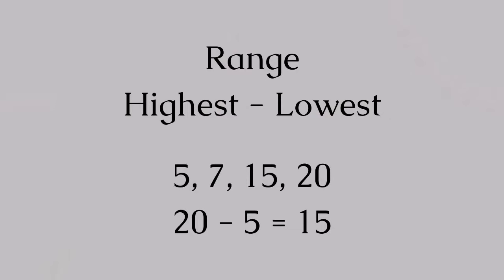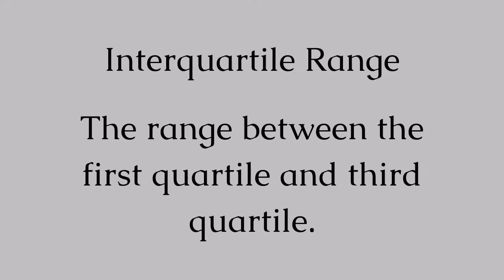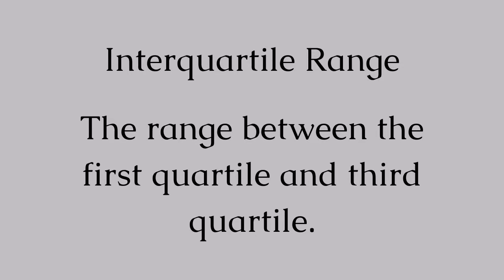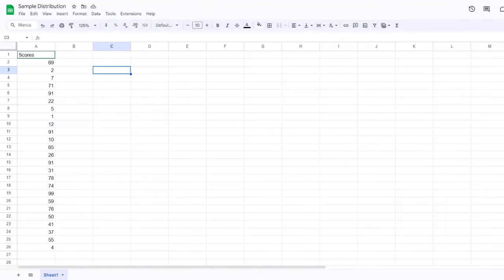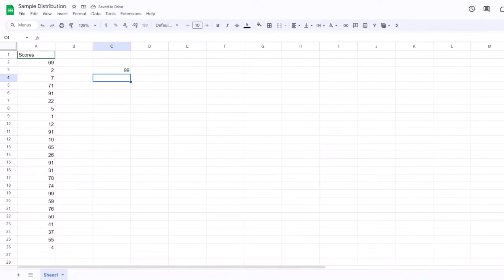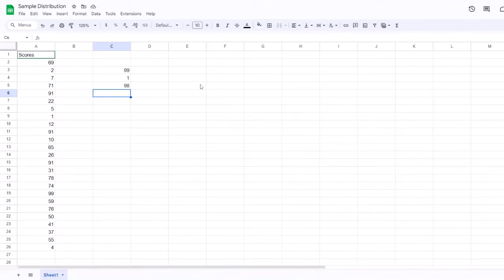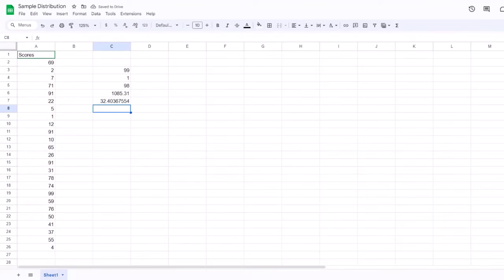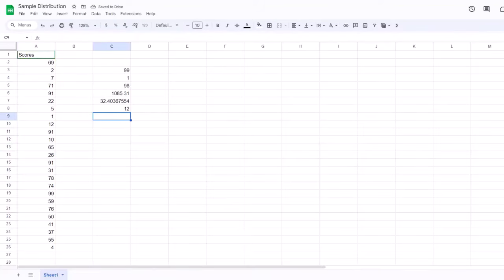The Mystery Behind Educational Statistical Variability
Statistical variability helps us understand the nuances in our data. This video covers the concepts of range, interquartile range, variance, and standard deviation and shows you how to calculate them using Google Sheets.